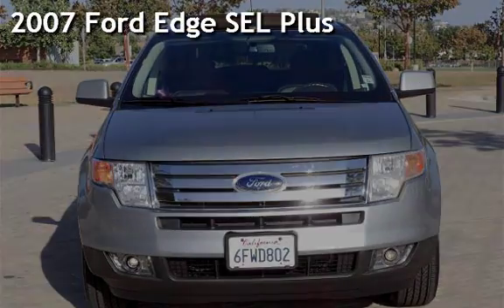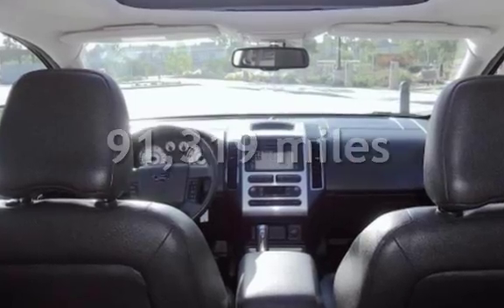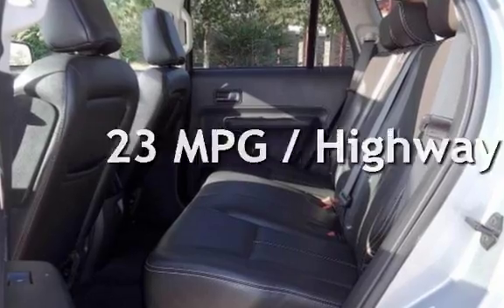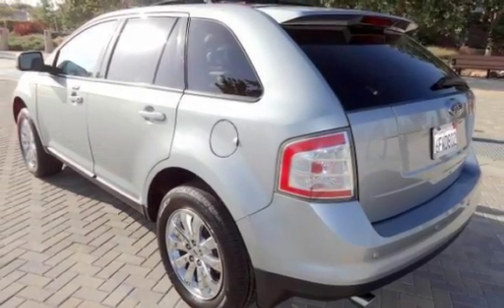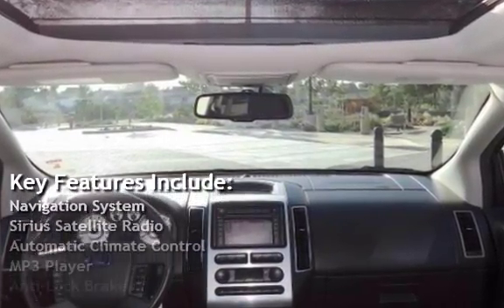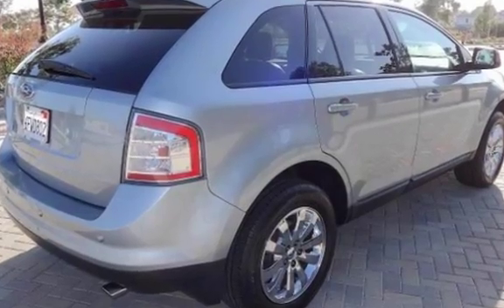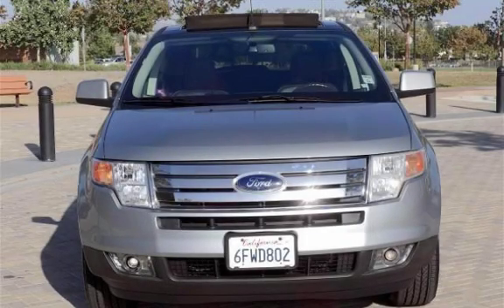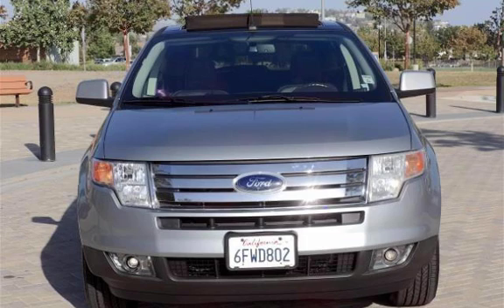2007 Ford Edge SEL Plus Sport Utili for sale in Orange, CA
07 Ford Edge plus package. Very low mileage. Navigation, Fully detailed, factory privacy glass, power everything, premium sound, 1owner, no accidents, panoramic sunroof, moon roof, leather is in perfect condition and a lot cleaner than most others you will see. I will not waist your time. I can help you get financed even if you have bad credit. I except trade in's too. Offered for sale with no sales people and by appointment only. Please have a look at our yelp page to see reviews about how we do business :)
All our cars are pre inspected and ready to protect a perfect reputation.

Thank you for your time and looking forward to helping you with your next transporter :)